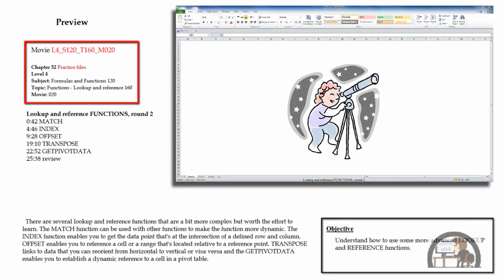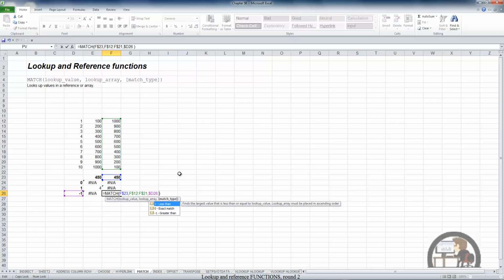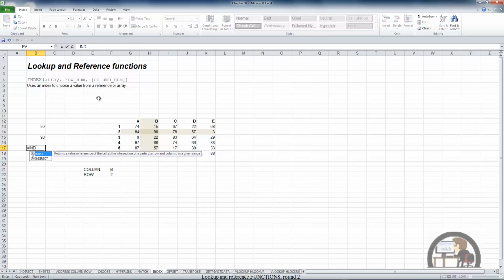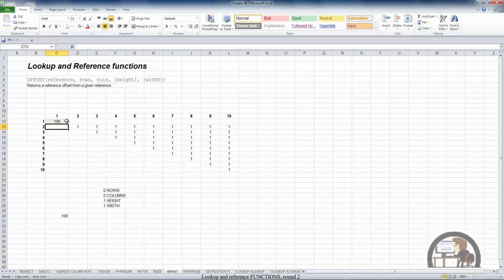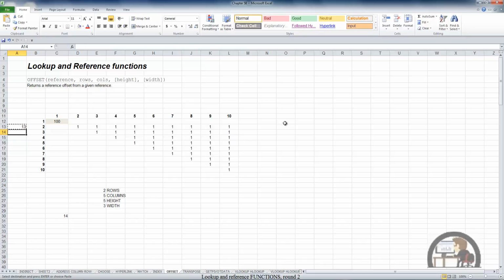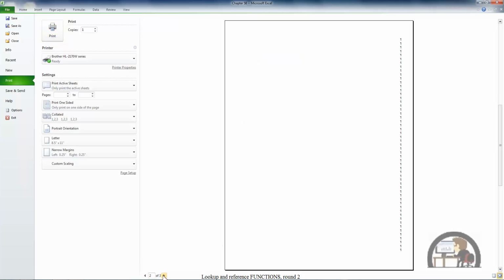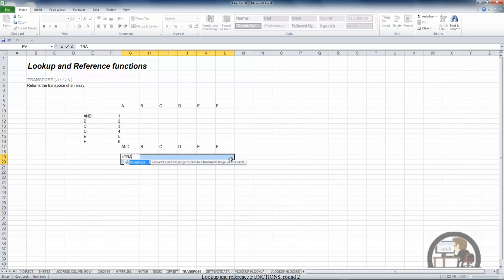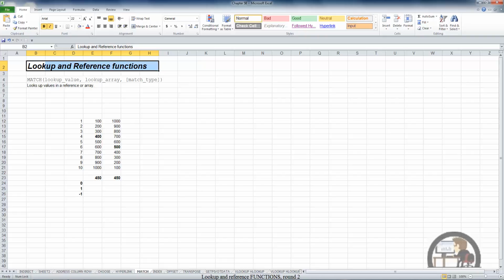L4_S120_T160_M020 - Formulas and Functions - Functions - Lookup and reference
There are several lookup and reference functions that are a bit more complex but worth the effort to learn. The MATCH function can be used with other functions to make the function more dynamic. The INDEX function enables you to get the data point that's at the intersection of a defined row and column. OFFSET enables you to reference a cell or a range that's located relative to a reference point. TRANSPOSE links to data that you can reorient from horizontal to vertical or visa versa and the GETPIVOTDATA enables you to establish a dynamic reference to a cell in a pivot table.